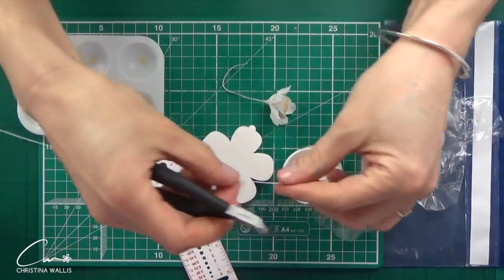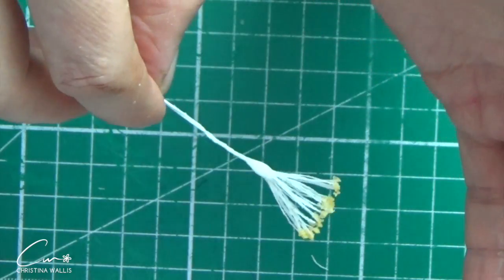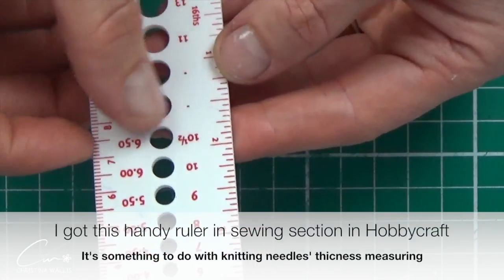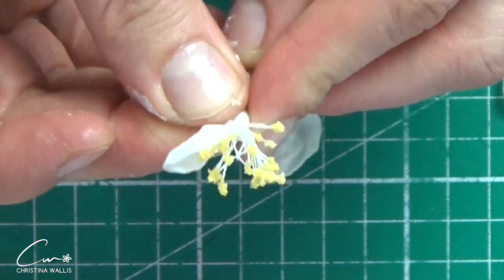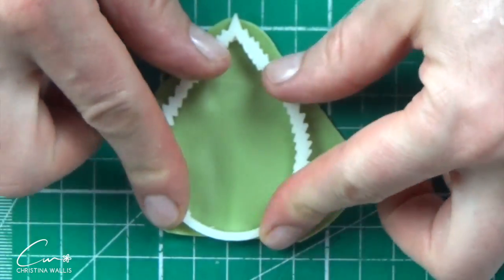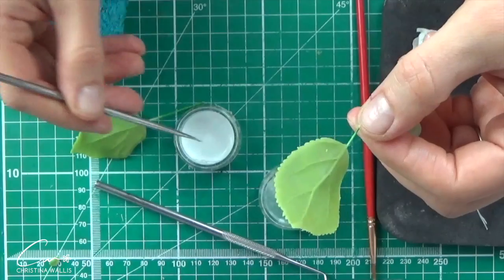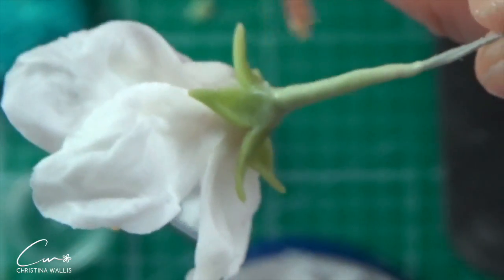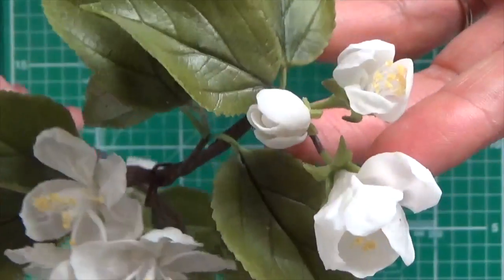Sugar Apple Blossom Flower Free-Hand , No Cutters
Wallis' Veiners

Read on for MATERIALS, useful TUTORIALS & my SOCILA MEDIA links...

Want to work with COLD PORCELAIN but dont know where to start?  This would be  a good place

TOOL BOX
Making Flowers out of CLAY or sugar.

Cold Porcelain ( shop bought  Modena ( NOT Modena Soft ) or DIY , recipe tutorial is available , click on my videos )
for this flower add 1/4 or 1/5 Modena soft , artista or similar polymer clay
PVA or other craft glue, corn flour for dusting , rolling pin and cell pin size L
Nivea cream or similar, water for smoothing ( Cold Porcelain only )
Oil Paints ( Windsor & Newton is a good brand but other should work too ),  flat brush/ brushes. THE COLOURS USED are specified in the video
Flower wire/s Gauge 28 for flower heads, 26 to Hold leaves,  and 24 to hold flower/foliage bunches
Brown floral tape
Dresden tool, and similar, ball tools, metal stick tool, large size used
Very pronounced dippy petal veiner ( e.g. good inner peony veiner )  best of all dedicated apple blossom veiner.